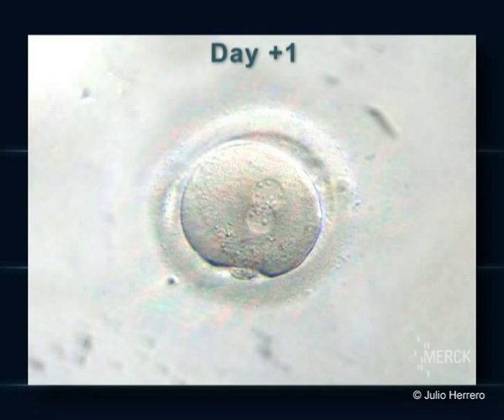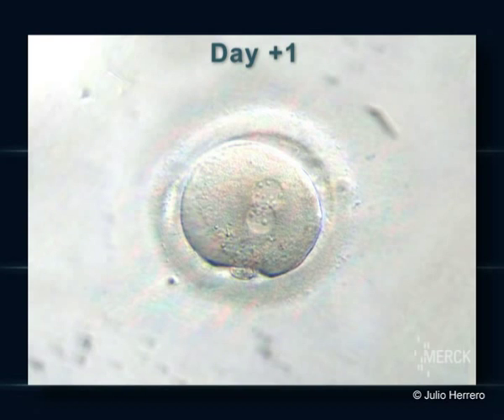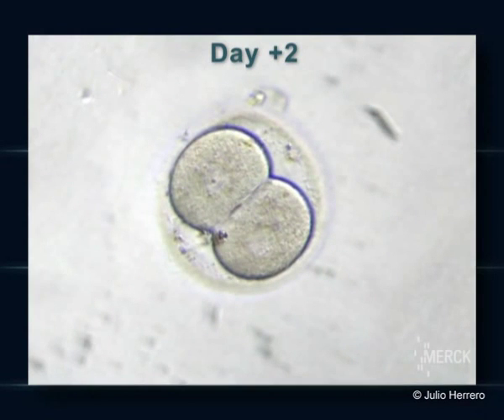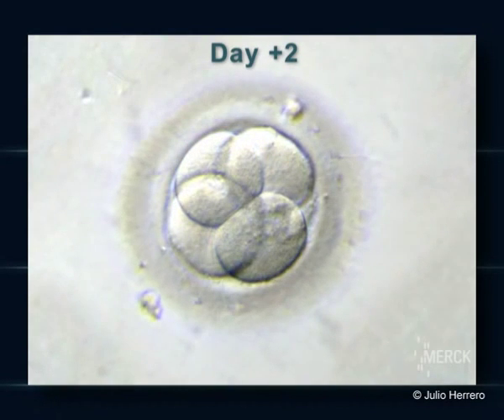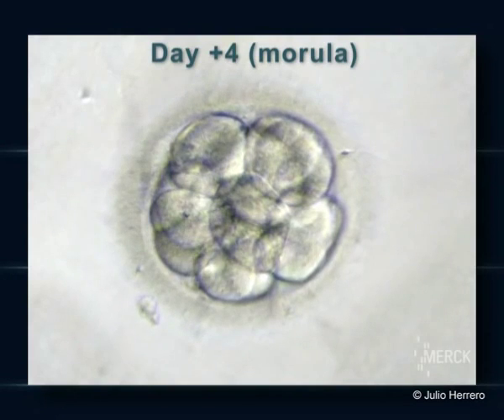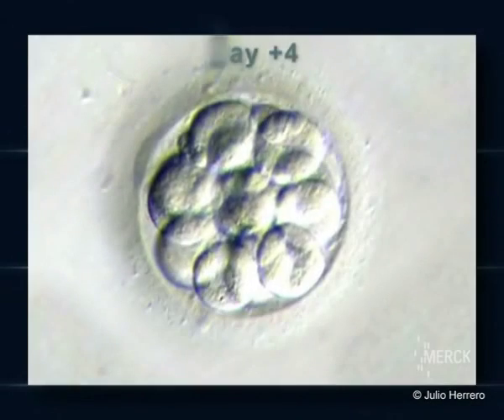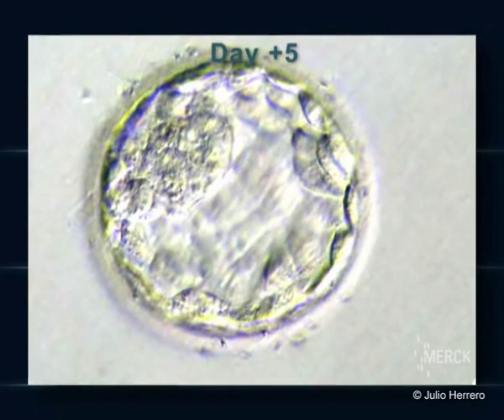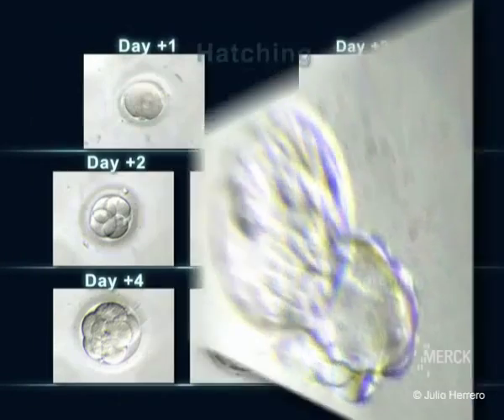EMBRYO DEVELOPMENT UP TO BLASTOCYST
One day after fertilization, the embryos are observed under the microscope. If they have been fertilized a single cell with two nuclei (masculine and feminine) will be observed. Two days after the puncture of the embryo it will divide into two cells with one nucleus per cell; these, in turn, divide again, giving an embryo with four cells. Three days after the puncture, the embryo divides again and will have eight cells. On the fourth day, the embryo divides several times into a default form called a morula. Then it begins to compact. On day five the embryo continues to divide until it has more than 100 cells. A lagoon, filled with liquid, forms in the centre. Subsequently, the embryo is released from its surrounding membrane (hatchling).